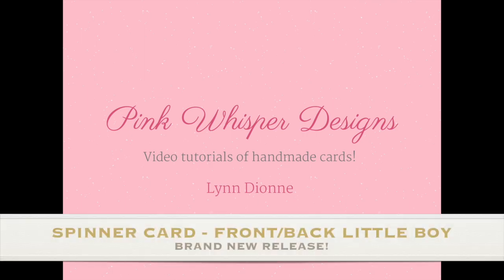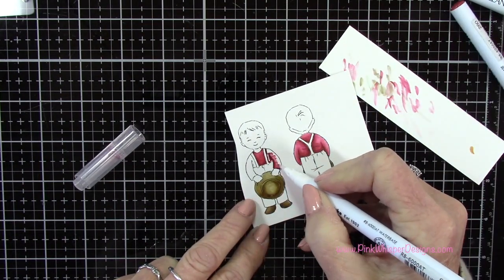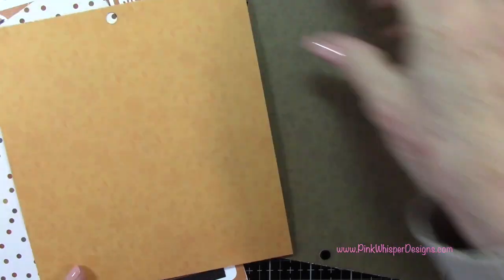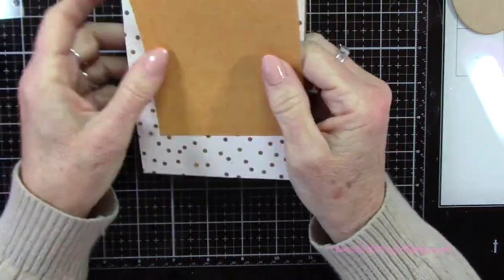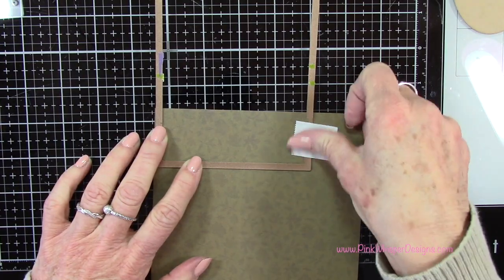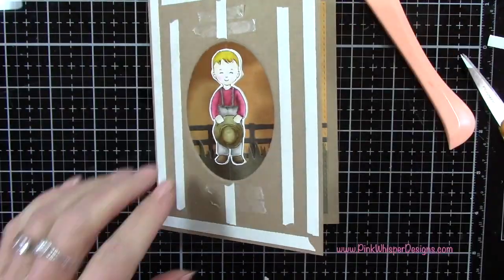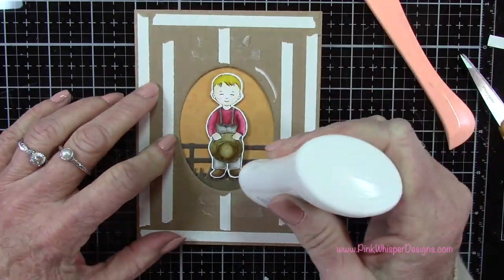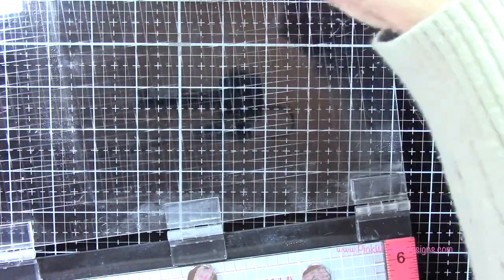SPINNER CARD using the Front and Back Little Boy - BRAND NEW RELEASE!!!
If you love the Front and Back designs...you may want to check out the SWING CARD that I did last week using the Little Girl which is linked

Art Impressions Mr. Set (5406)
Versafine Vintage Sepia Ink Pad
Scrapbook.com - Sponge Dauber Storage Box w/ 40 Sponge Daubers Included
Clear Thread (from my local fabric store)